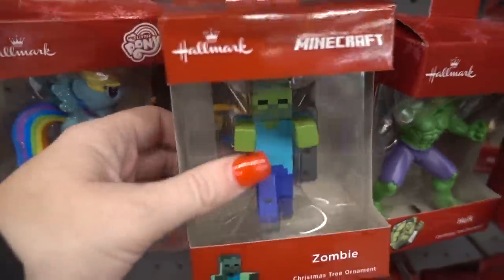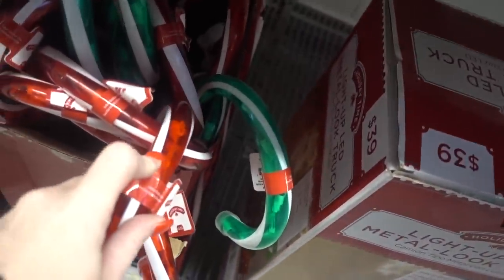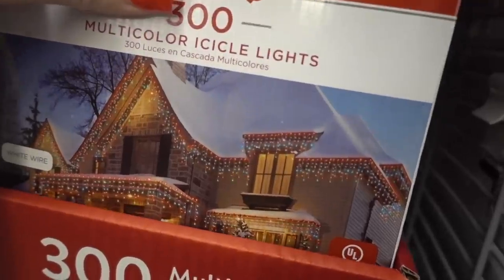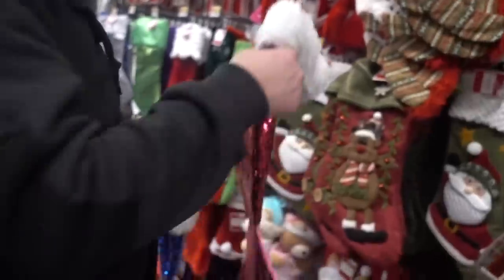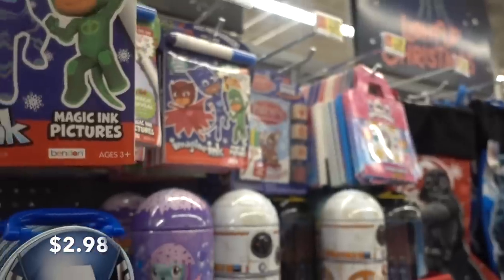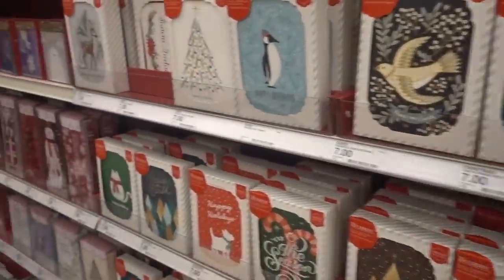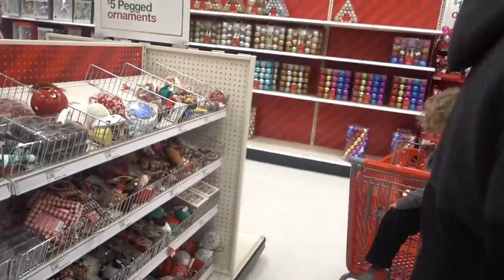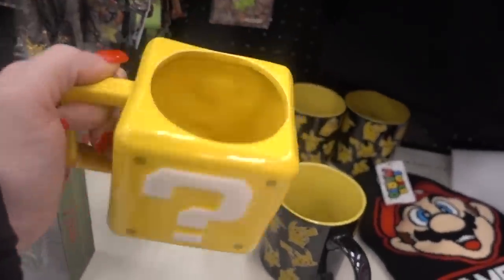CHRiSTMAS DECOR SHOPPiNG AT TARGET and WALMART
Christmas decor shopping at Target and WalMart! We did a similar shop with me for fall so I figured you guys would enjoy a Christmas shopping vlog for some decorations.

We would love to have you in our LANDing CREW!

We are a fun family channel who do daily vlogs, shopping vlogs, homeschooling, and autism showing what a real large family looks like!

Amazon Store
Baby Registry

Stephanie (Mom), Lonnie (Dad), Danielle (14), Bubby (12), Noah (11), Lex (2), and Baby Liam

Noah has Autism Spectrum Disorder (moderately functioning), ADHD, and Intellectual Disability.

❤ Send us mail! We would love to hear from you ❤

!SOCIAL MEDIA!
Hang out with us LIVE!